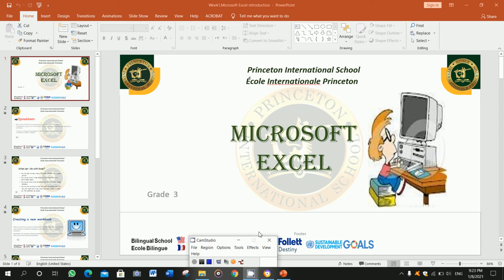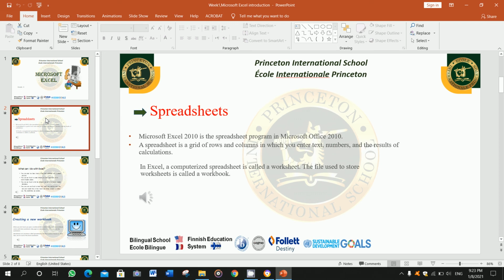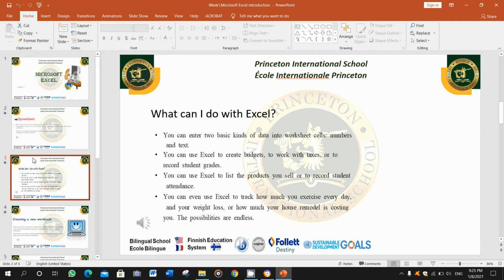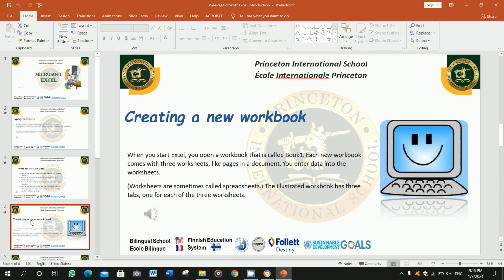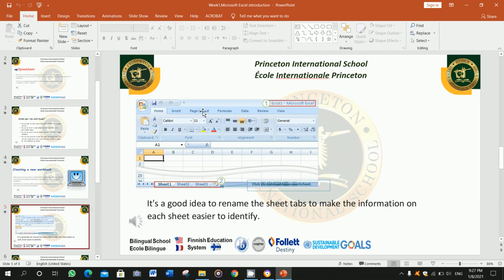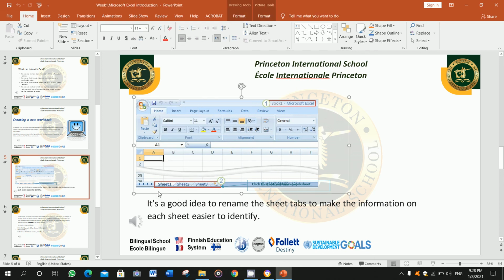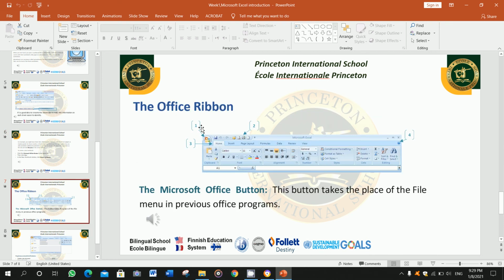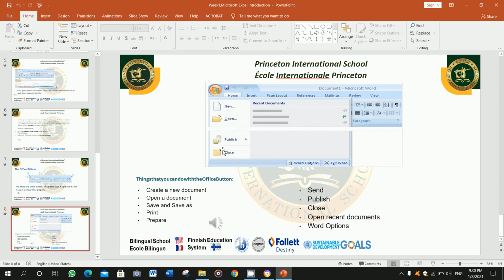PYP3 ICT Microsoft Excel introduction 12 01 2021